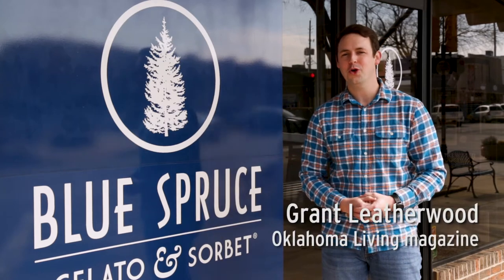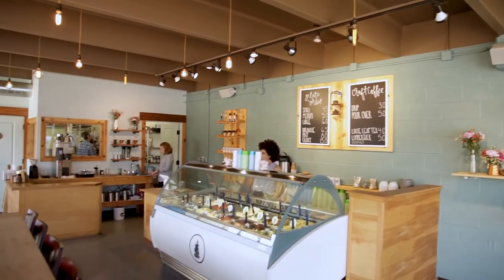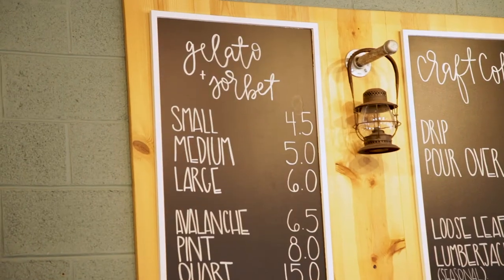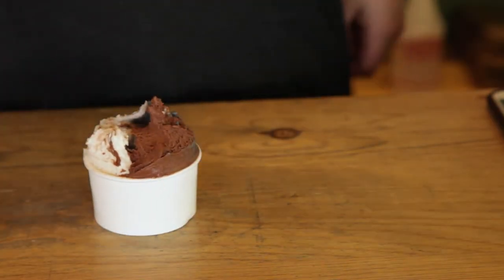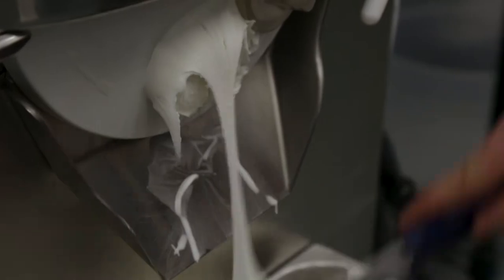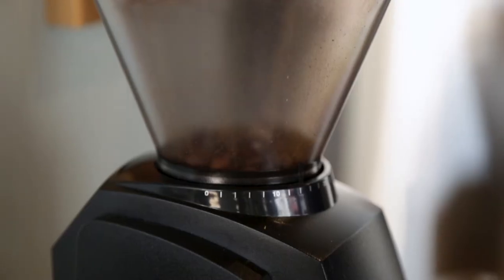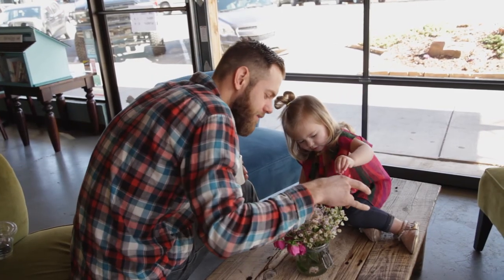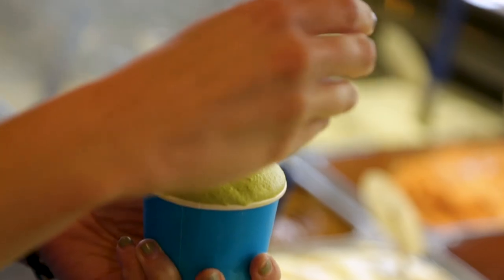Table Talk - Blue Spruce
Join Oklahoma Living magazine at Blue Spruce in Stillwater, where handmade gelato, sorbet, craft coffee and loose leaf tea are served with sides of comfort and hospitality!